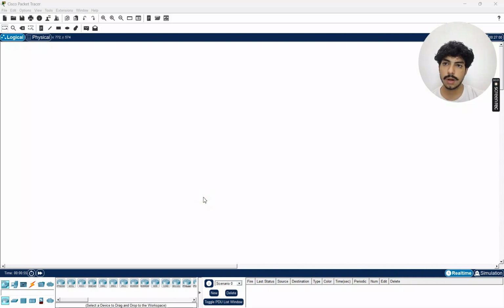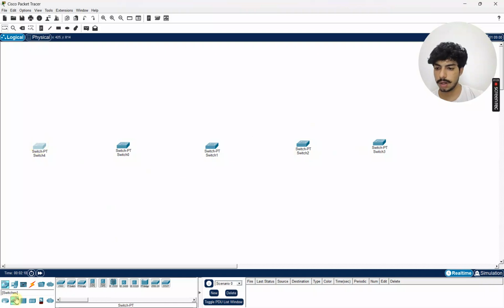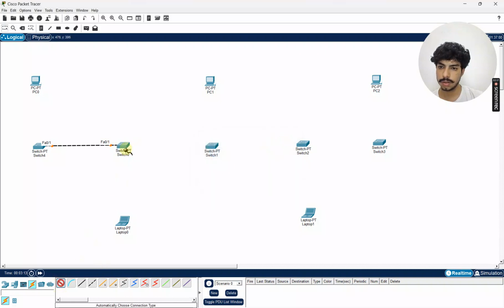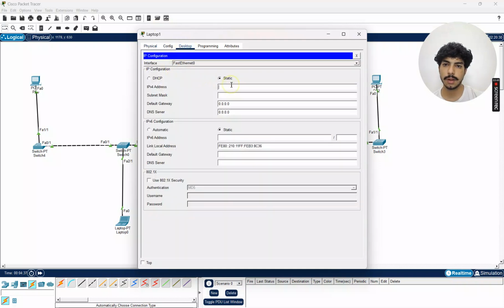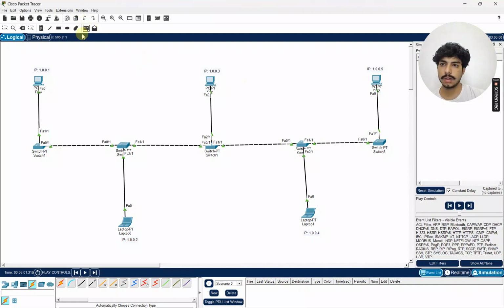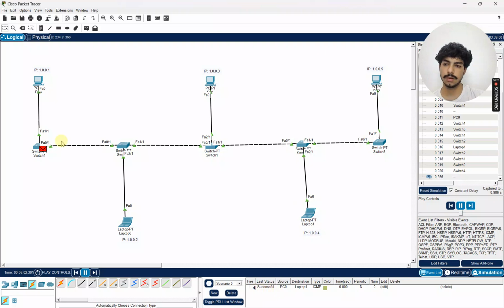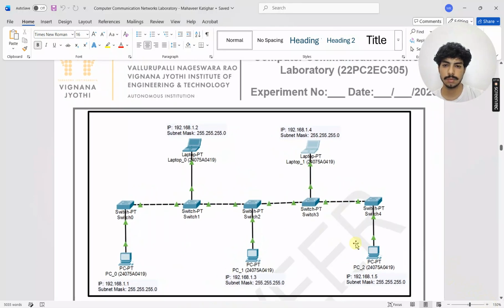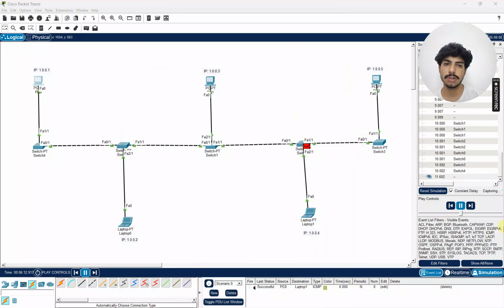Bus Topology Configuration in Cisco Packet Tracer | CCN Lab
In this video, I explained how to configure and simulate Bus Topology using Cisco Packet Tracer as part of the Computer Communication Networks Laboratory.

The experiment includes:
✔️ Bus Topology Setup
✔️ PC Connection Configuration
✔️ IP Address Assignment
✔️ Network Communication Testing

This tutorial is useful for:

B.Tech CSE/ECE Students
CCN Lab Experiments
Networking Beginners
Cisco Packet Tracer Practice